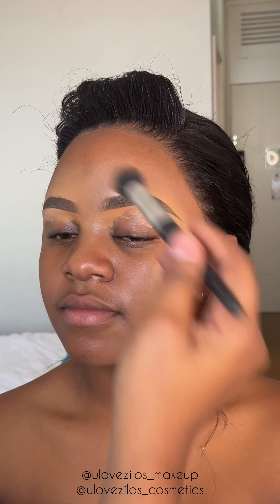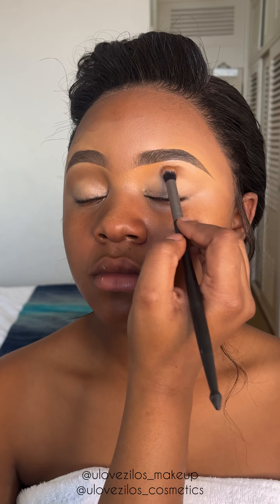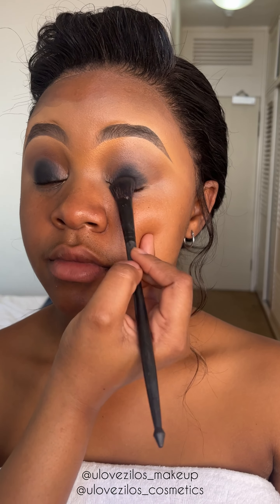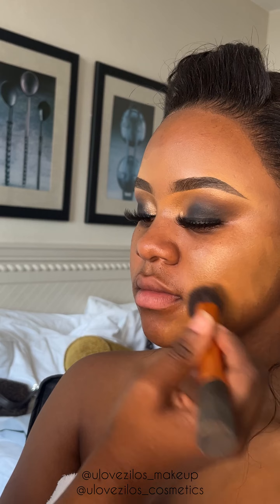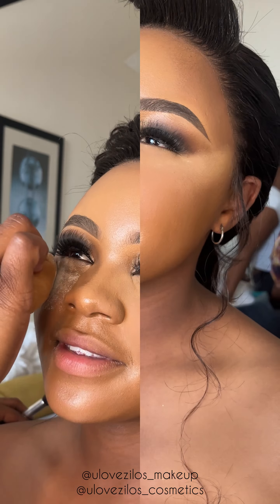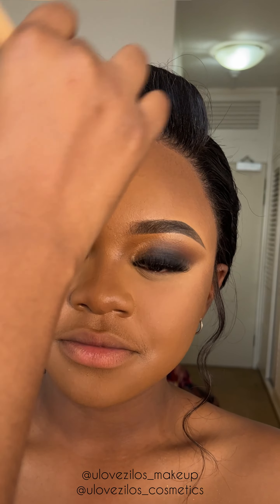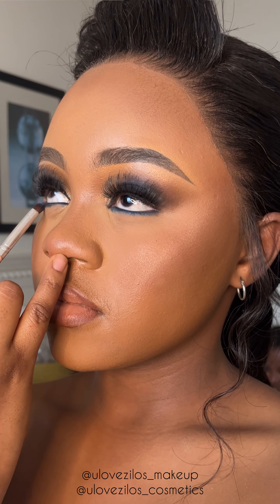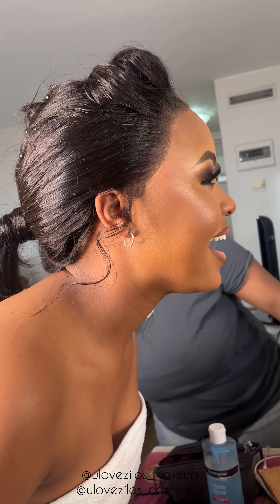A detailed smokey eye makeup tutorial | beginner friendly | makeup transformation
In this video I’ll be glamming this beautiful girl for her matric dance.

A smokey eye with a touch of blue💙

I hope you learn a thing or 2.

Musician: Jeff Kaale

Musician: LiQWYD